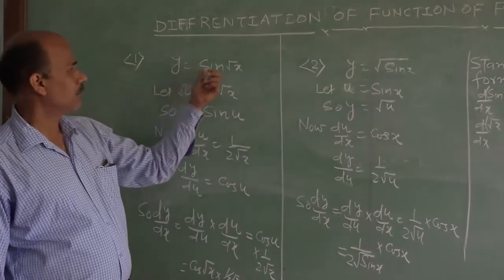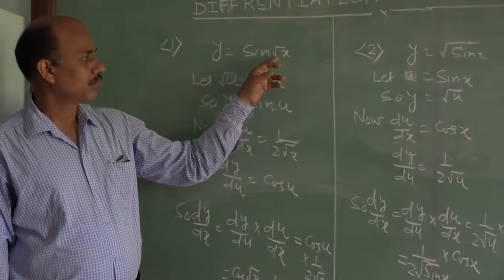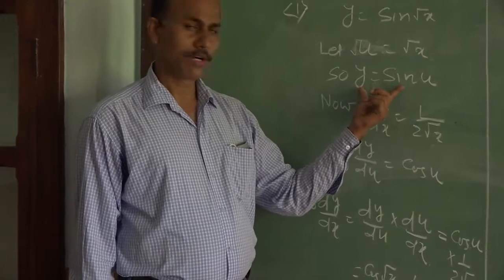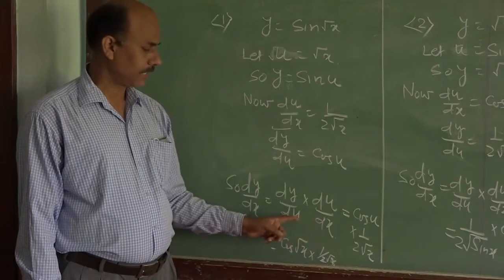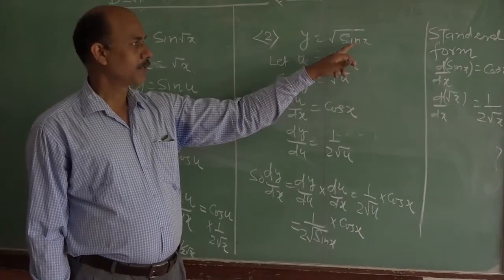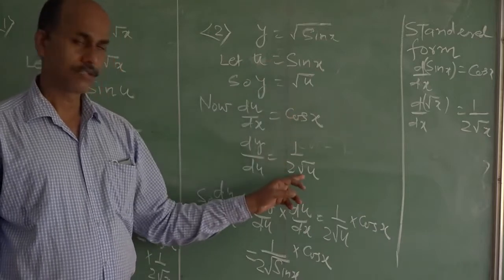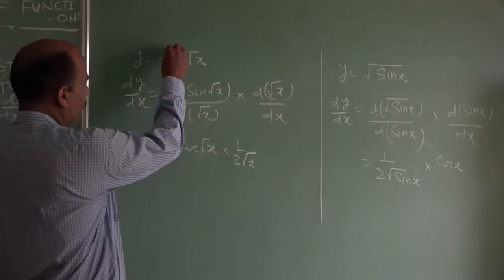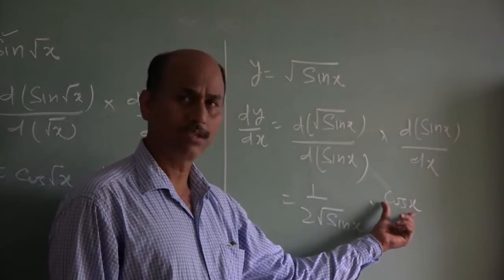Differentiation of function of function